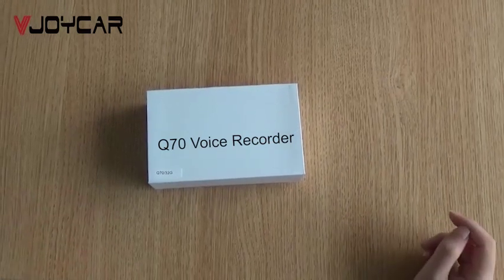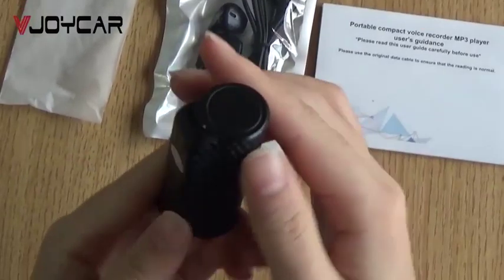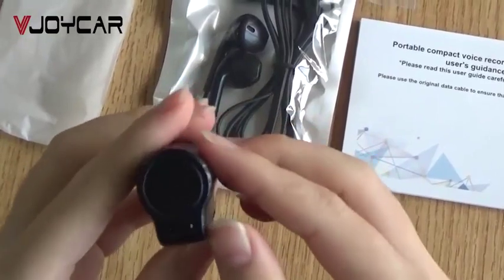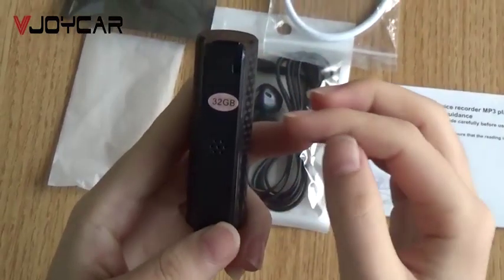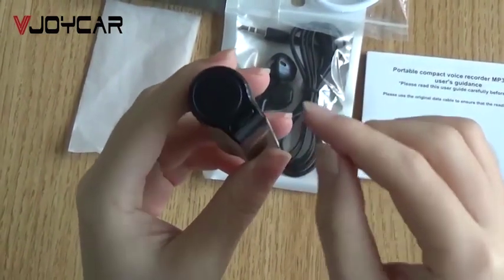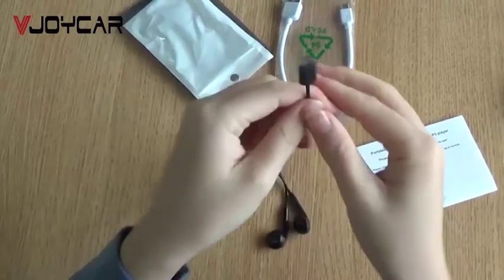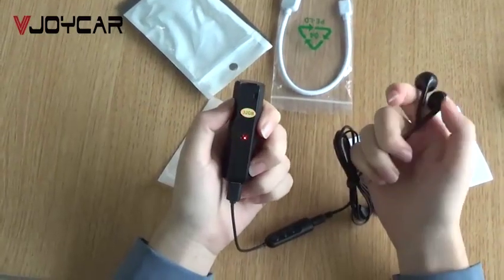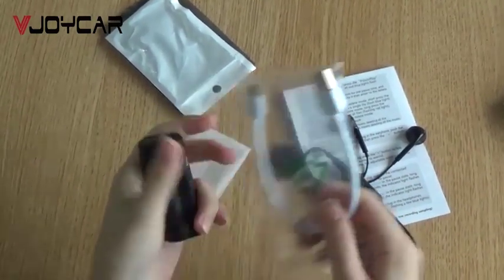Mini hidden Audio Voice Recorder 600 hours recording With Magnet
• Supports 560 hours continuous voice recording, up to 310 days standby time.
• Auto voice activate function support starting recording when conversation starts and stops when the conversation ends.
• Built-in 6900mAh rechargeable lithium-ion battery.
• 8G memory build in.
• power bank function, Dual 5V 1A USB output.

Size: 101*63*22mm
Storage Temp: -40 to 85°C
Operating Temp: -10 to 55°C
Power: Rechargeable, 6900mAh, Lithium-ion Battery